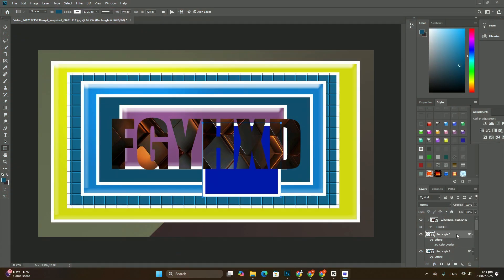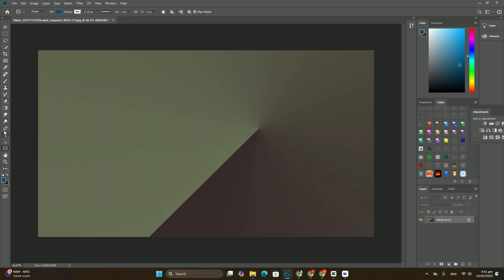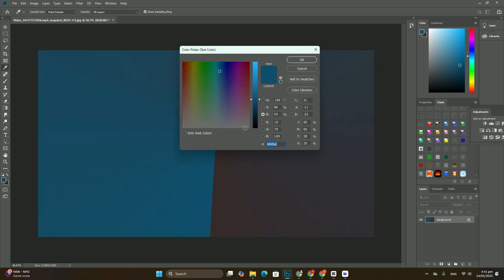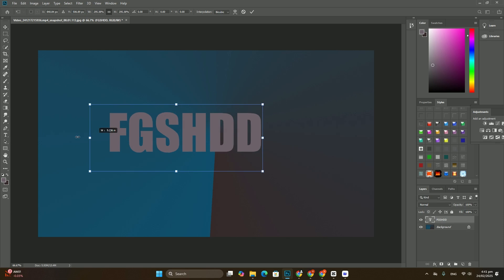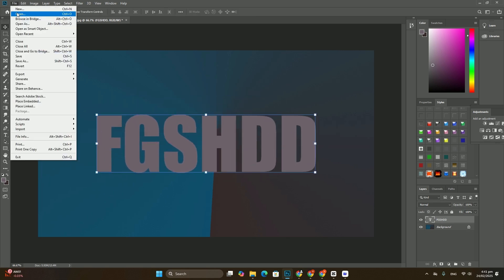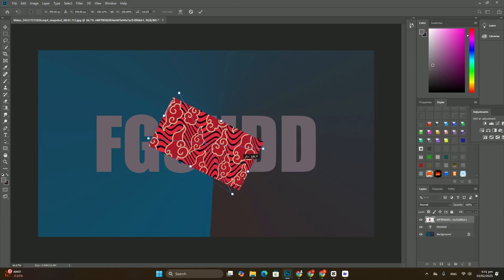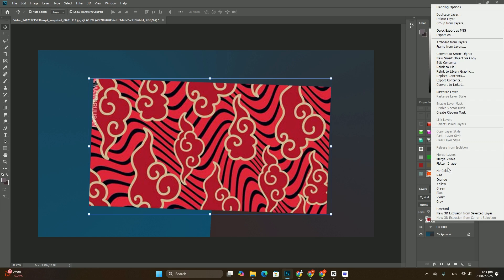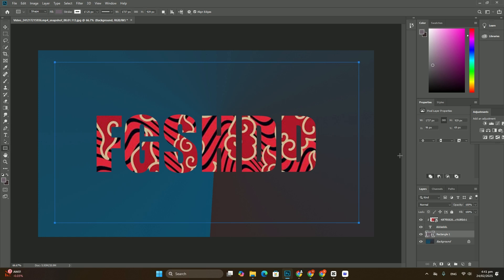Photoshop でサムネイルをデザインするためのベスト プラクティスは何ですか? SDC編集CC 38A324F＃1622